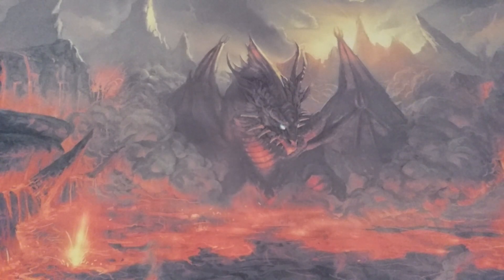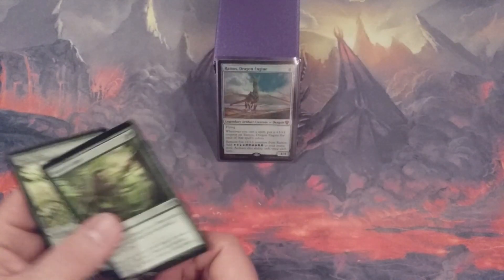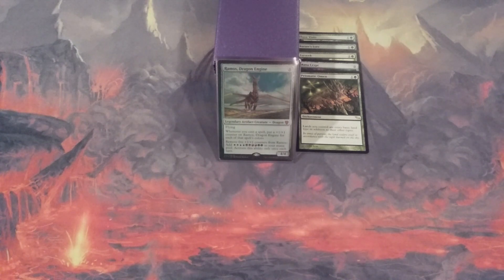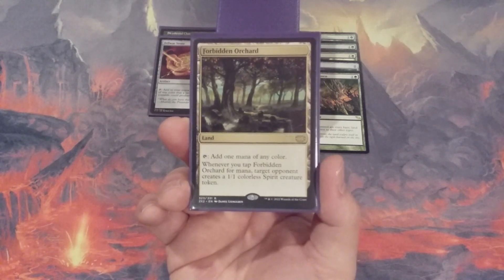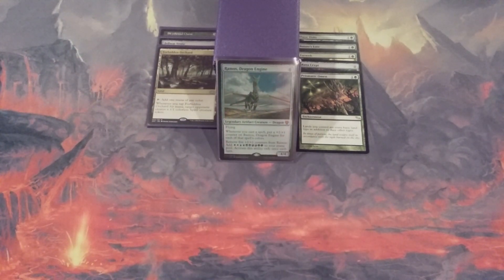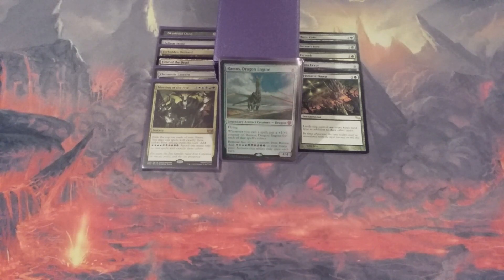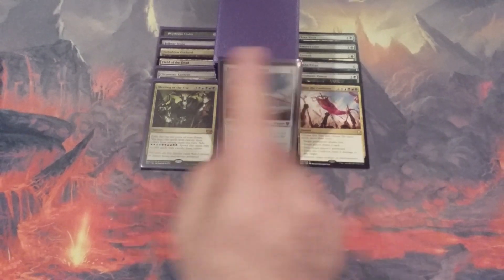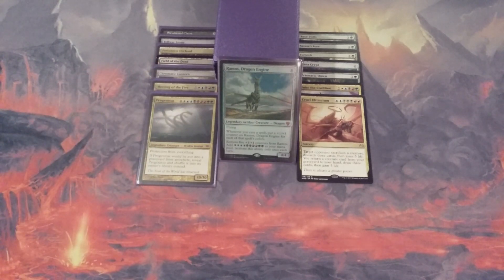MTG Burgeoning Episode 1113: UP & UP Series: Ramos, Dragon Engine EDH Deck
The UP & UP Series continues!  In this video, we UPdate & UPgrade our Ramos, Dragon Engine EDH deck as it prepares for its entry into the Burgeoning Commander Catalog.

Shipping Address:
6472 Southwestern Boulevard
Suite 3